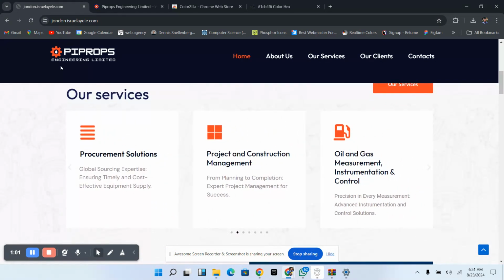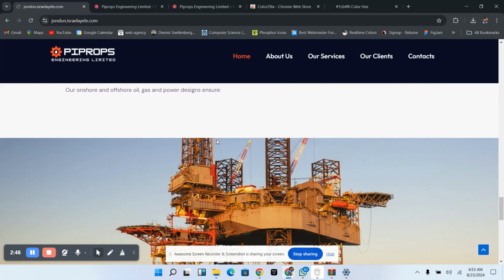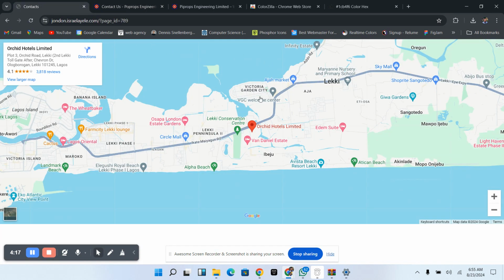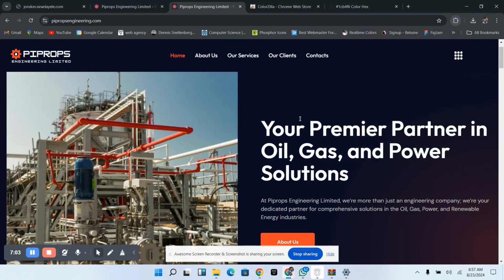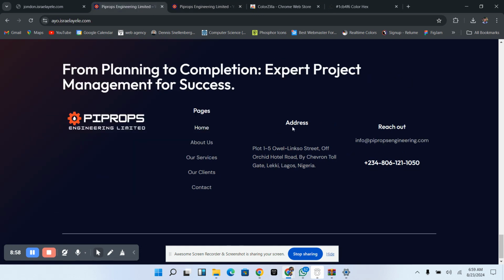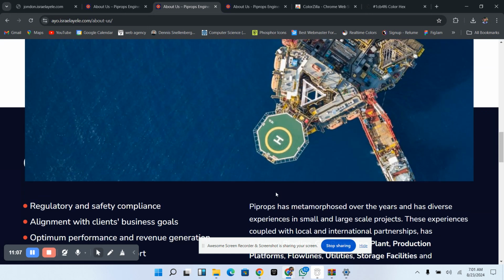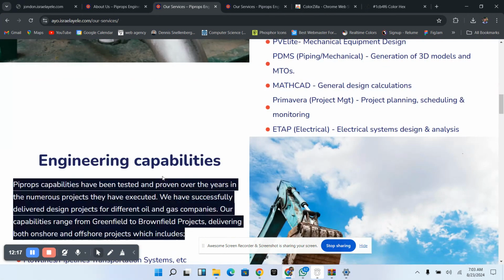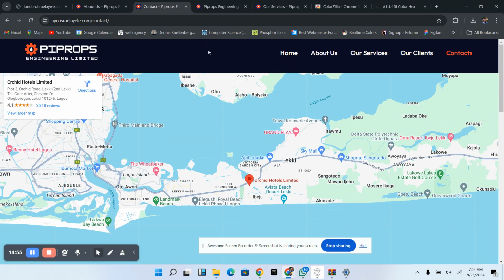Student Web Design Project Review Pt.2 | RixelPro Creative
🛠️ Whether you're a beginner or an experienced designer, there's always something to learn. Join our master classes to sharpen your skills and create stunning websites.

HAVE A WEBSITE OR DESIGN PROJECT FOR US?